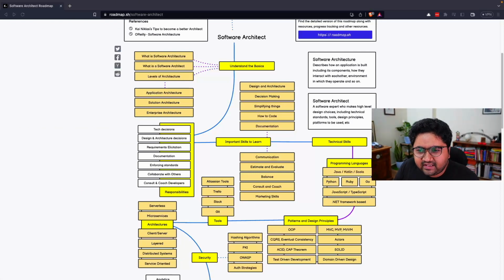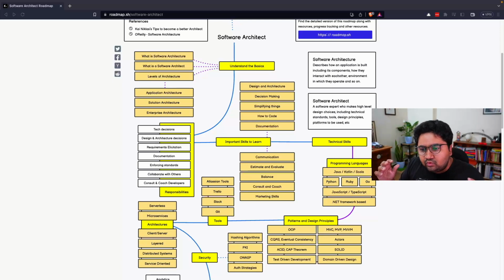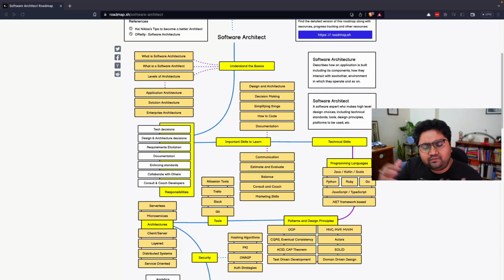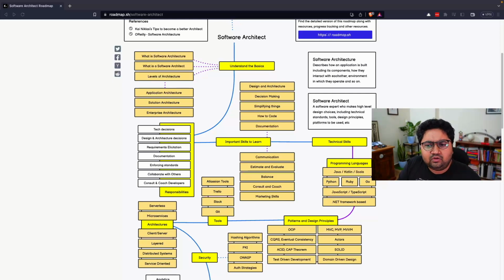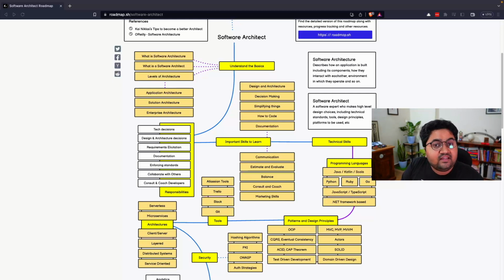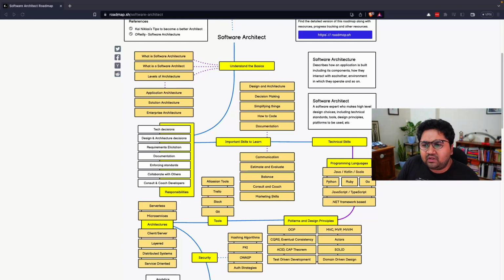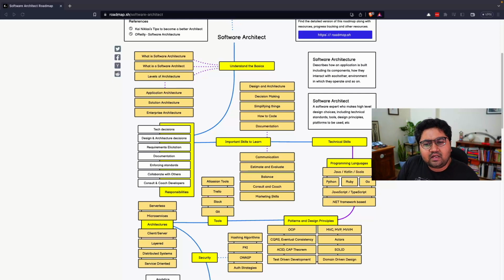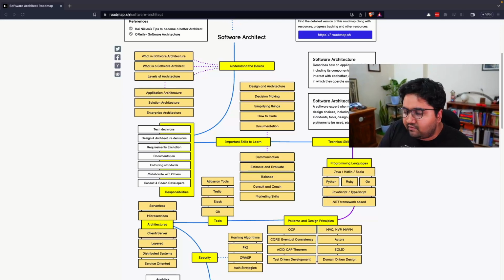How to become a Software Architect : Roadmap for 2023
🚀  In this video, we're diving into the world of software architecture with our comprehensive guide: "Software Architecture Roadmap." 🏗️

Heptabase empowers you to visually make sense of your learning, research, and projects.

Software architecture is a critical aspect of building robust and scalable software systems. To help you navigate the vast landscape of software architecture, we've created a roadmap based on the widely acclaimed resource from Roadmap.sh. 🗺️

Join us as we explore the key concepts, best practices, and technologies that form the foundation of software architecture. Whether you're an aspiring software architect or a seasoned professional looking to enhance your skills, this video is packed with valuable insights and guidance to level up your architecture game. 💪

In this video, we'll cover various topics, including:

✅ Understanding the role of a software architect and the importance of architectural design in building successful software systems.
✅ Exploring architectural patterns, such as layered architecture, microservices, event-driven architecture, and more.

By the end of this video, you'll have a solid understanding of the key aspects of software architecture and a clear roadmap to follow on your journey to becoming a successful software architect. 🌟